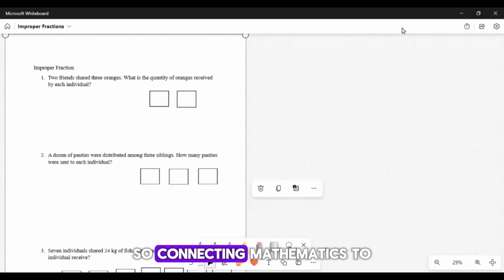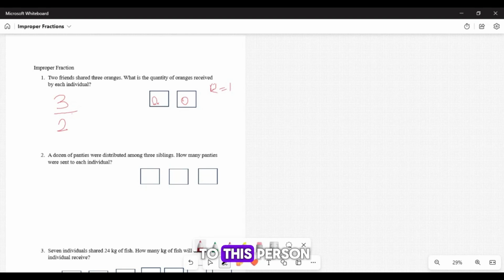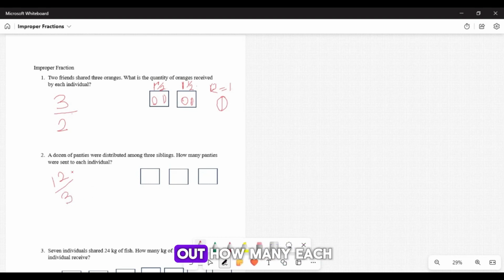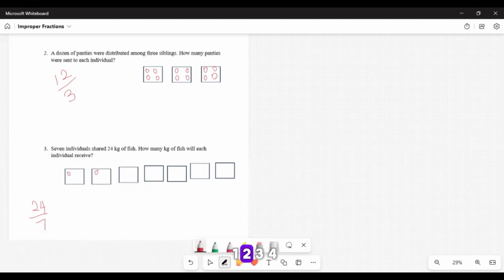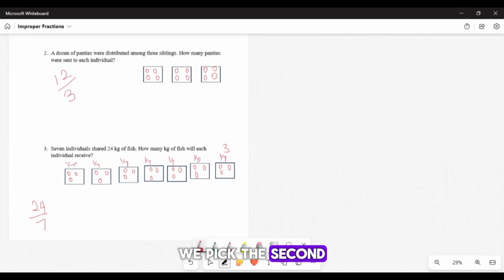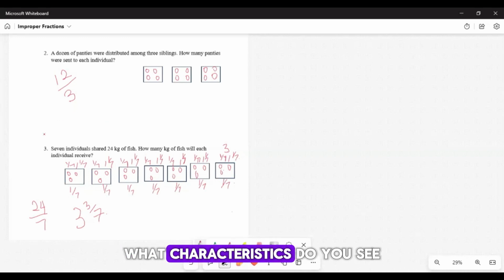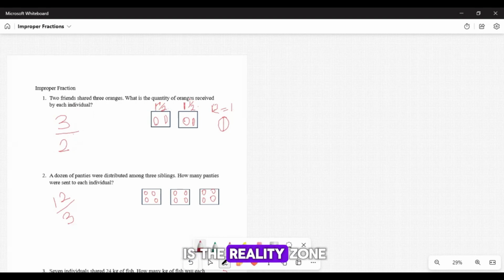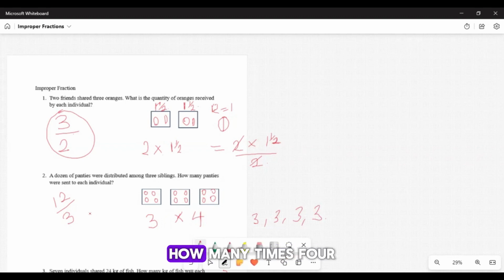2. Improper Fractions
Welcome back to Smile Through Maths! 🌟 In our second video in the Fractions series, we’re exploring improper fractions.

🔍 What You’ll Learn:

What They Are: Understand what makes a fraction "improper."

Conversions: Learn how to convert improper fractions to mixed numbers and vice versa.

Simple Examples: Follow clear examples to grasp the concept quickly.

Practical Uses: Discover how improper fractions are used in real-life situations.

By the end of this video, you'll have a solid understanding of improper fractions and how to work with them confidently. Next up: equivalent fractions! 🍏✨